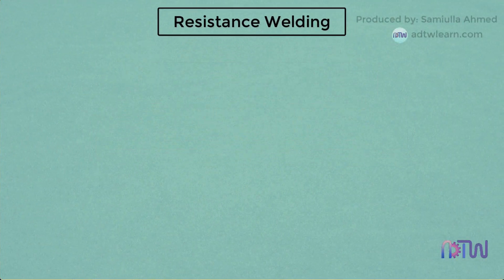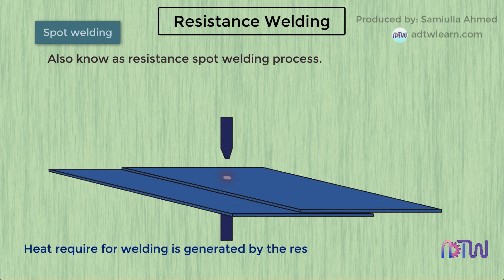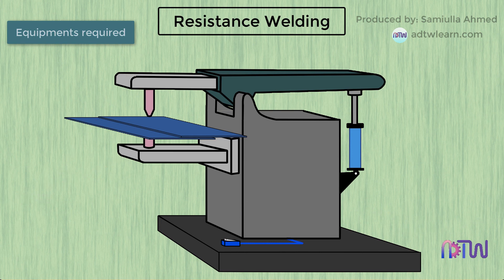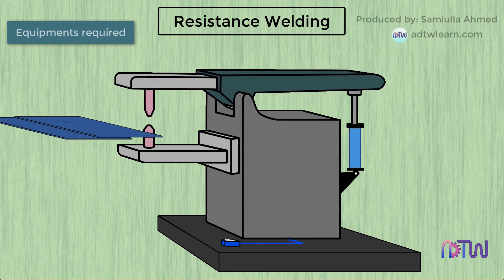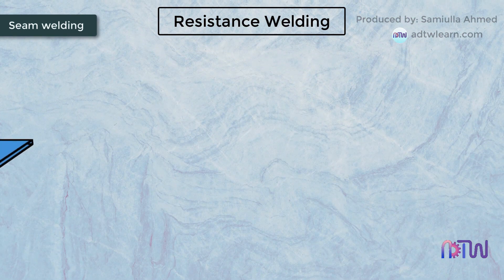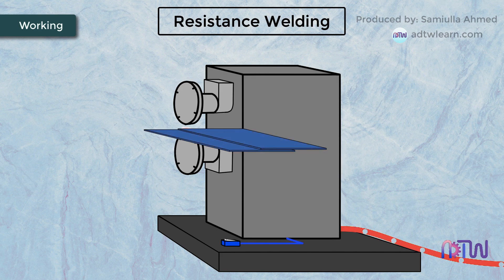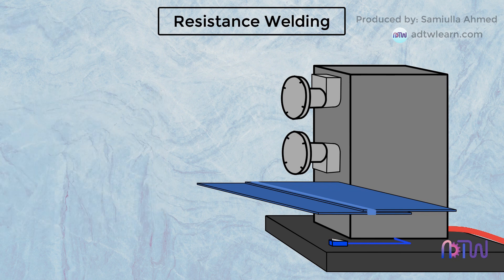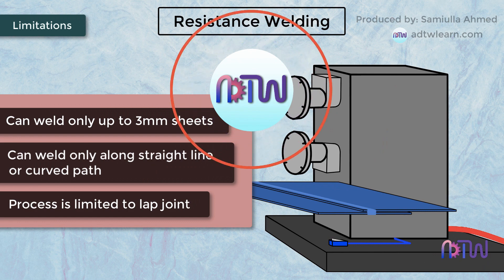Resistance welding process | Spot welding and Seam welding process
This video explains about what is resistance welding and how it works, this video also explains what is spot welding and seam welding processes how they are done and what are the applications, advantages and limitations.

00:00 Introduction.
00:35 Spot welding.
02:17 Applications of spot welding.
02:30 Advantages of spot welding.
02:43 Limitations of spot welding.
02:53 Seam welding.
04:04 Applications of seam welding.
04:17 Advantages of seam welding.
04:38 Limitations of seam welding.